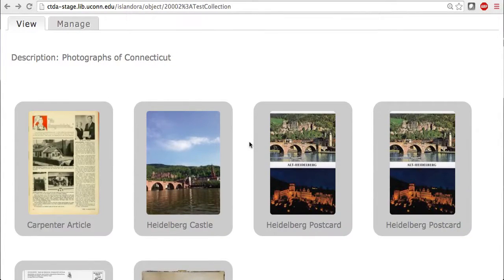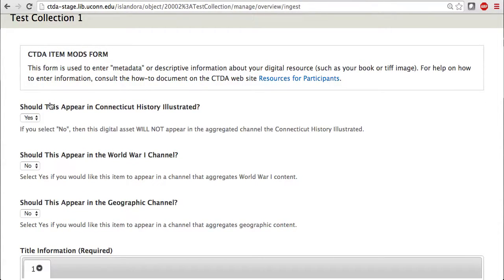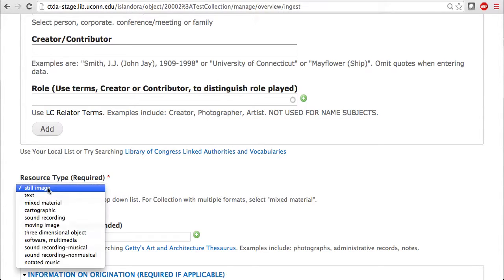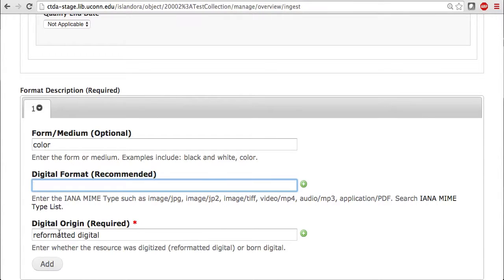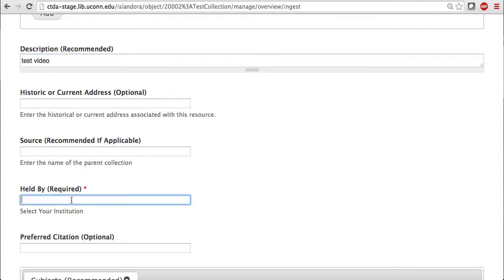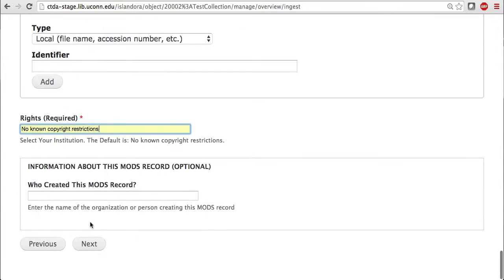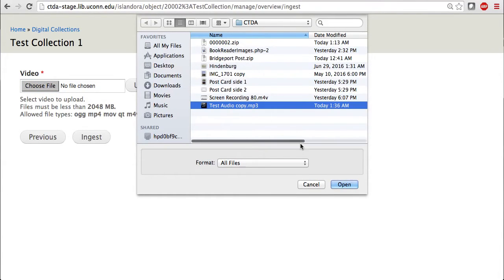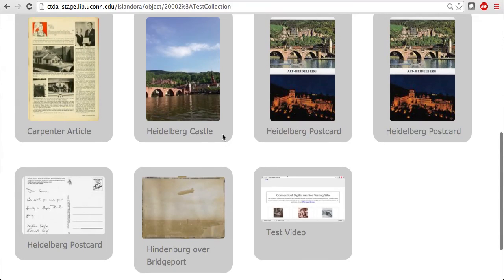How to Ingest a Video